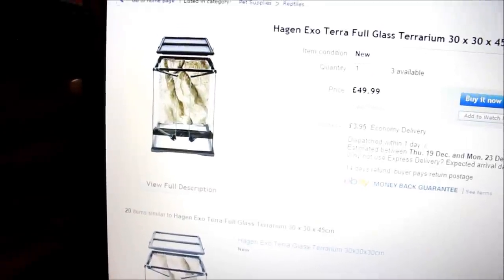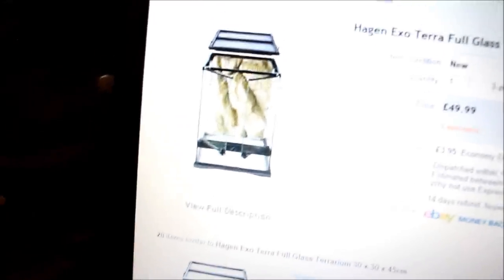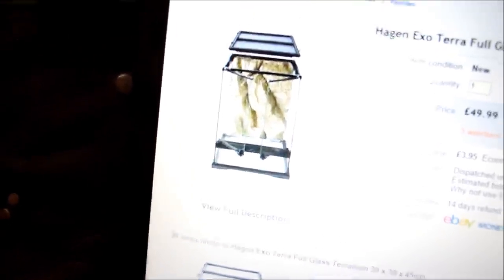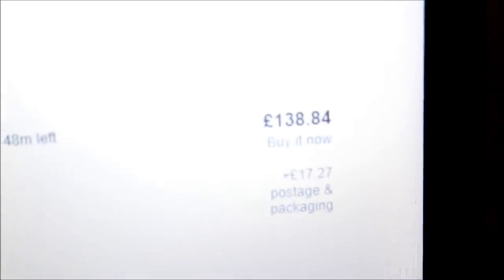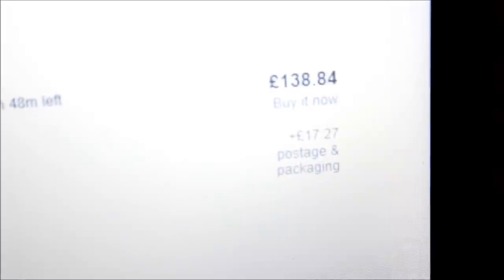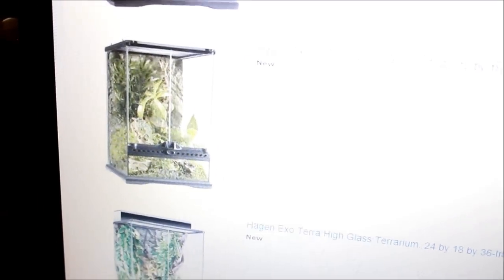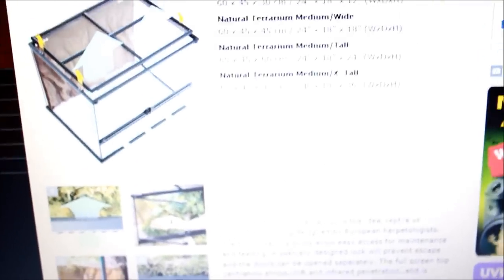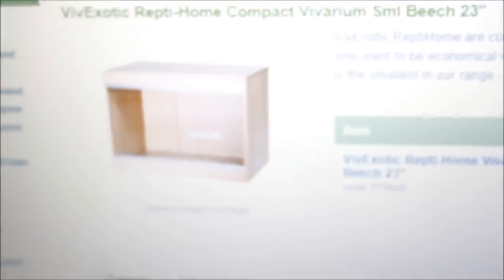Housing Options for Leopard Geckos | Caring for Leopard Geckos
Link to products mentioned in video;